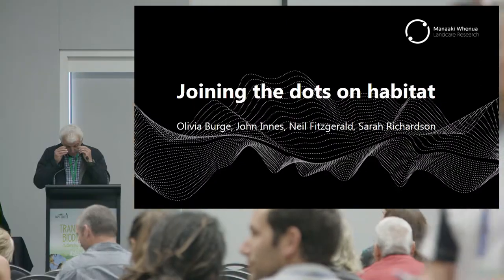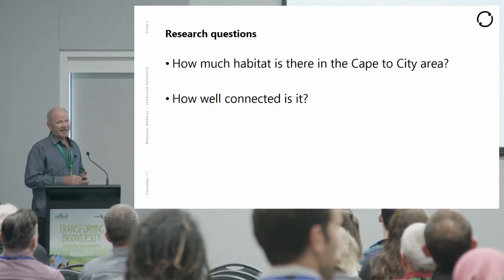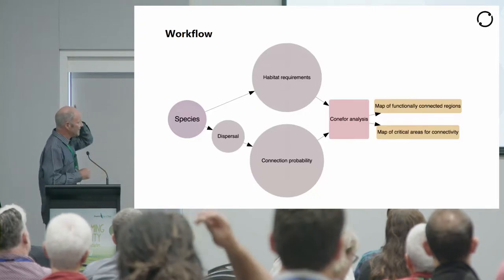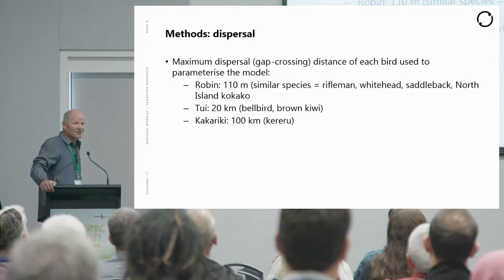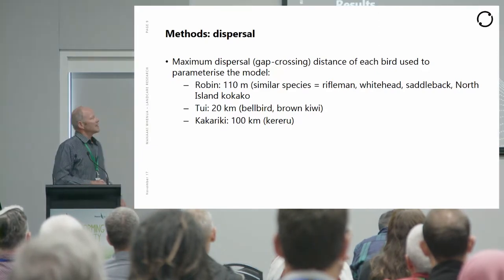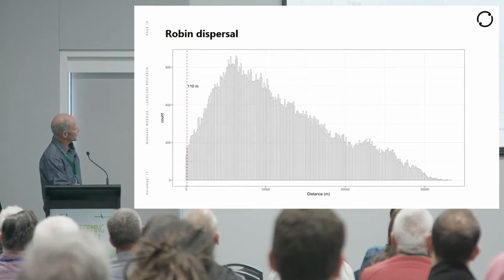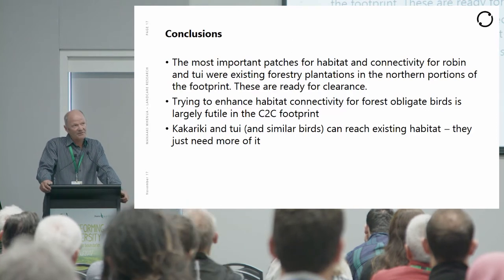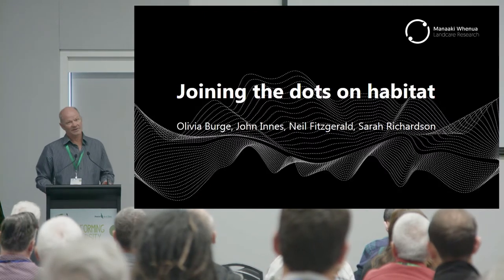Grant Norbury - Joining the dots on habitat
Day 2 Morning Session Gallery

Grant Norbury is presenting Olivia Burge's talk
The vision of the Cape-to-City (C2C) programme is that ‘native species thrive where we live, work and play’. However, pest control will not be enough for the restoration of native birds. Forest birds are particularly likely to be limited by a shortage of habitat. We assessed the existing habitat within the C2C footprint. The C2C footprint and Cape Sanctuary together cover approximately 28,000 ha. Eighty-two percent of this area is in high- and low-production grassland (pasture). Exotic forestry is the next most abundant land cover, comprising 7% of the area, and is most abundant in the northern portion of the footprint. Native forest covers less than 2% of the landscape, with the largest remnants found in the southern portion of the footprint. Once the ability of species to cross gaps in forest habitat is taken into account, we found insufficient habitat for birds such as robins. Robins are limited by a lack of connectivity, because they cannot cross gaps (pasture) between habitat. Wide-ranging birds such as tui and red crowned kakariki can cross gaps, but do not use the same variety of habitat types as robins, and therefore are limited by absolute habitat amount. Without turning the C2C footprint into a forested area, the potential for the biggest gains for native bird species can be found in focussing on non-forest birds, preserving important pine plantations, and increasing seasonal food resources for mobile birds like tui and kakariki.